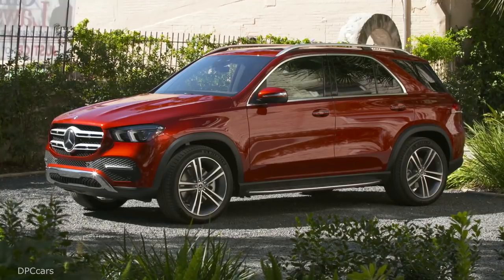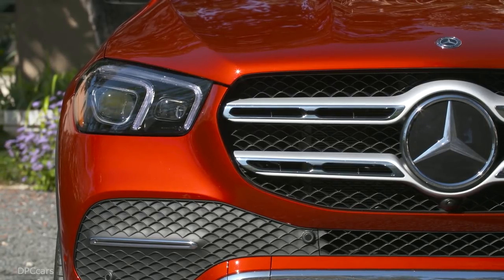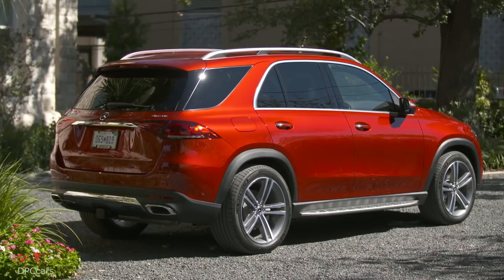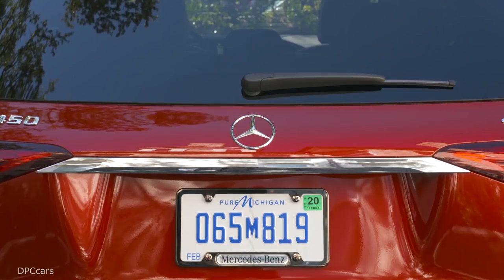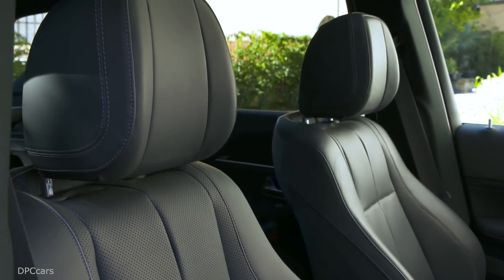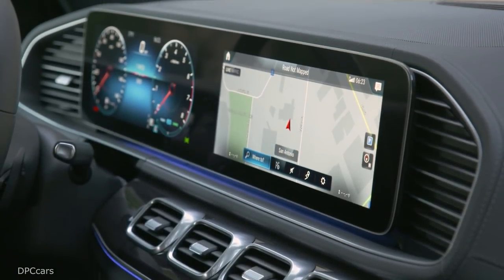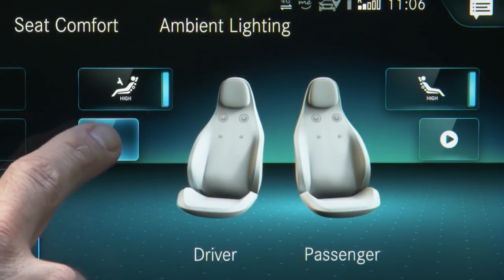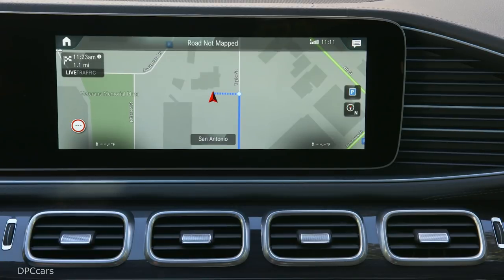2019 Mercedes GLE450 SUV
The 2019 Mercedes GLE450  comes with 367HP and 500 Nm of torque.

Now lets go through some of the highlights of the new Mercedes GLE SUV.

Intelligent suspension:
The active E-ACTIVE BODY CONTROL suspension is combined with the AIRMATIC air suspension system. This is the only system in the market that can individually control spring and damping forces at each wheel. Together with ROAD SURFACE SCAN and the curve inclination function CURVE, E-ACTIVE BODY CONTROL makes a quite exceptional level of comfort possible. And rocking mode can help to extricate the GLE from difficult off-road situations.

Three-litre diesel engine with Euro 62d and RDE level 2:
The OM 656 six-cylinder diesel engine comes with 243 kW (330 hp) and 700 Nm of torque in the GLE 400 d 4MATIC (combined fuel consumption: 7.5-7.0 l/100 km; combined CO2 emissions: 199-184 g/km),[1] while in the GLE 350 d 4MATIC it boasts an output of 200 kW (272 hp) and 600 Nm of torque (combined fuel consumption: 7.5-6.9 l/100 km; combined CO2 emissions: 198-184 g/km)1. It is particularly clean, too: Thanks to its enhanced exhaust aftertreatment with an additional underfloor SCR catalyst, this is the first Mercedes-Benz model to be certified to the Euro 62 d standard incl. RDE level 2, which will not become mandatory for new models until 1.1.2020.

Electrified with 48-volt technology:
The first petrol model powered by a six-cylinder engine systematically electrified with 48-volt technology is the Mercedes-Benz GLE 450 4MATIC (combined fuel consumption: 9.4–8 .3 l/100 km; combined CO2 emissions: 214–190 g/km)[2] will be available at the market launch. Its performance data: 270 kW (367 hp) and 500 Nm of torque, with a further 250 Nm of torque and 16 kW/22 hp available via EQ Boost over short periods.

A new control experience:
MBUX is a user experience revolution in the car regarding 3D graphics, intuitive operation including via touchscreen and "Hey Mercedes" voice-operated control, the ability to learn as well as functions such as MBUX Augmented Reality. Standard equipment in the GLE, with two large 12.3-inch/31.2 cm screens arranged next to each other for a sublime widescreen look.

As if by magic:
The optional MBUX Interior Assist allows intuitive, natural operation of various comfort and MBUX functions via recognition of hand movements performed by the driver and front passenger. If the driver reaches over to the unoccupied front passenger seat, for example, the interior lighting will illuminate this area accordingly.

Space for all:
the new GLE will carry up to seven occupants in comfort. Its 80 mm longer wheelbase of almost three metres (2995 mm) particularly benefits rear seat passengers, who now have well over one metre of legroom. This is where the new GLE also has a first in the SUV market to offer an option: a fully adjustable second seat row. A third seat row is optionally available, to comfortably accommodate two additional passengers.

Powerful presence:
Modern luxury both on and off the road: this is the design message of the new GLE, already communicated by its proportions with a long wheelbase, short overhangs and large, flush fitted wheels.

Slips through the air:
The lowest drag coefficient of any SUV in the market – that was the development goal for the new GLE. This was achieved with Cd figures starting at 0.29 – a significant improvement over the preceding model (Cd = 0.32).

Clever in tailbacks:
The new GLE is the debut of the latest generation of Mercedes-Benz driving assistance systems. The level of active safety has not only been improved further compared to the preceding model - some Intelligent Drive functions, such as Active Stop-and-Go Assist, are also without parallel beyond the SUV segment.

Feelgood factor:
ENERGIZING comfort control networks various comfort systems in the vehicle, and uses musical and lighting moods plus a number of massage modes for a wide range of feel-good programmes. New features are the ENERGIZING COACH, which recommends programmes according to the given driving situation, and ENERGIZING seat kinetics that move the seat.

Confident on any terrain:
A fully variable all-wheel-drive system (torque on demand) is being offered for the first time for vehicles with six- and eight-cylinder engines. This makes the GLE even more agile and safe on the road. With the optional Offroad package, likewise fully variable all-wheel drive with a low and high range is available as a world first. This makes the GLE more off-road capable than ever.

Plastic body panels: The GLE comes up trumps where lightweight design is concerned. The material of the front-end member is completely new: Organo panels, a fibre-reinforced plastic that can be processed like metal.